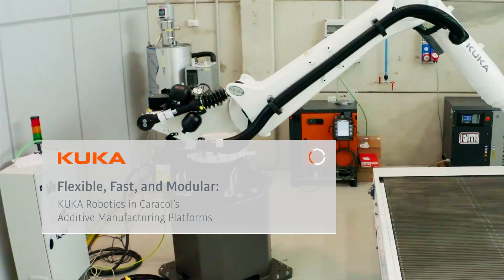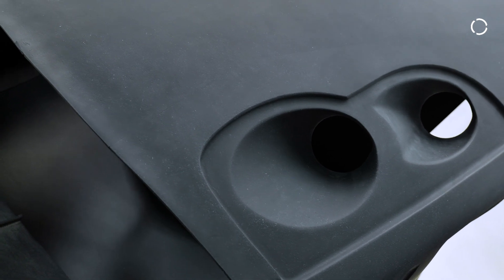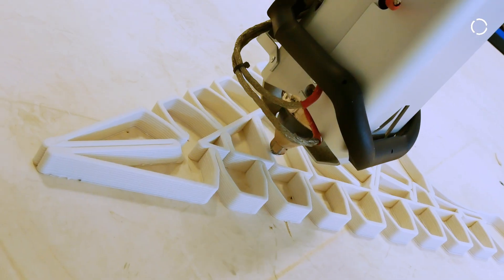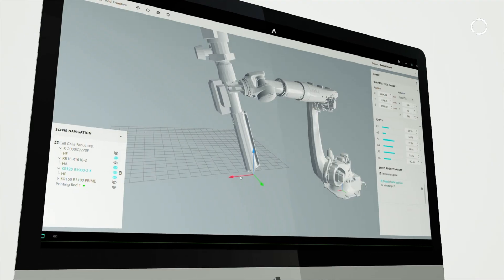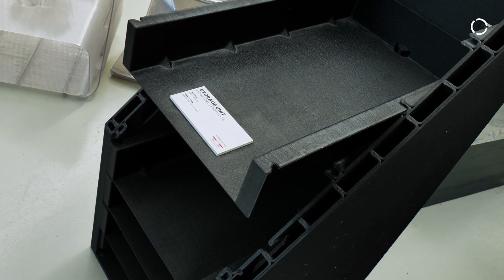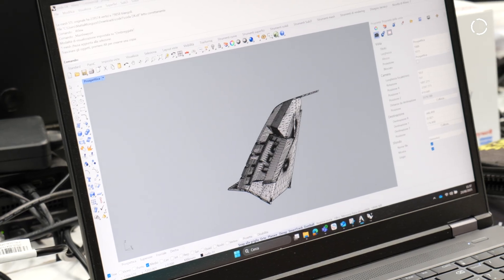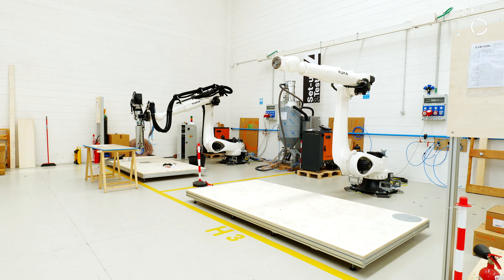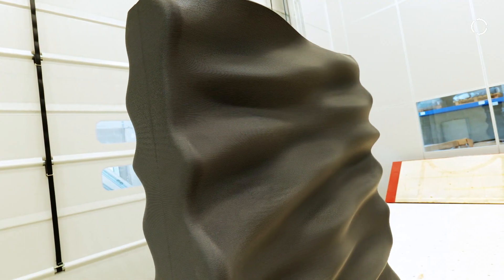Scalable 3D Printing with Robotics | Caracol & KUKA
Caracol’s additive manufacturing platforms use KUKA robotic arms to produce large-scale industrial parts with precision and flexibility. This video outlines how Caracol integrates multi-axis robotics, modular extruders, and proprietary software to support production in sectors like aerospace, marine, automotive, and architecture.

Caracol’s platforms, powered by KUKA multi-axis robots, enable scalable, sustainable production of large industrial parts. Operating across sectors such as automotive, aerospace, marine, and architecture, Caracol enables manufacturers to rethink how parts are designed, prototyped, and produced.